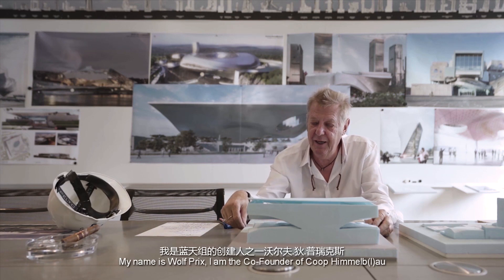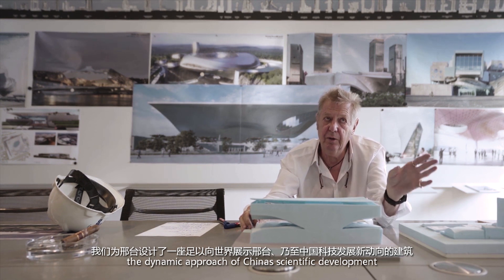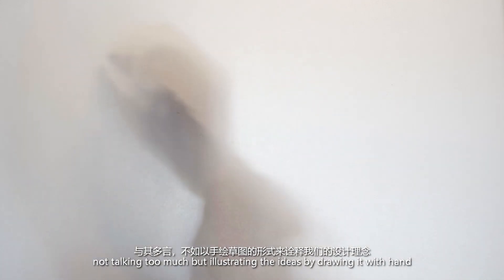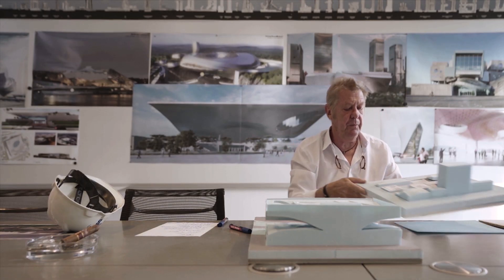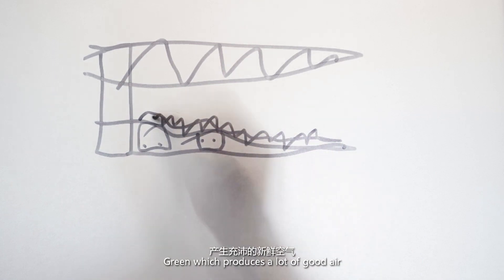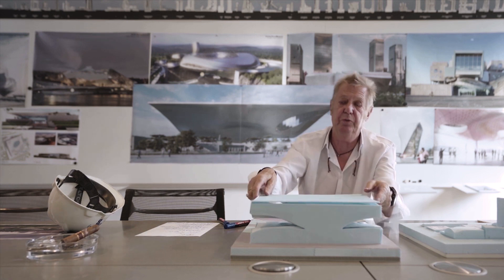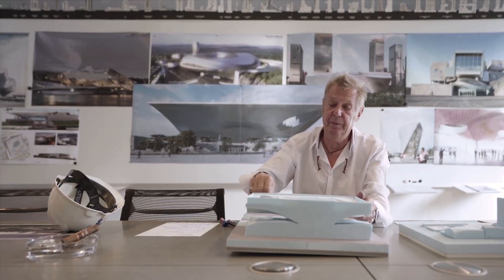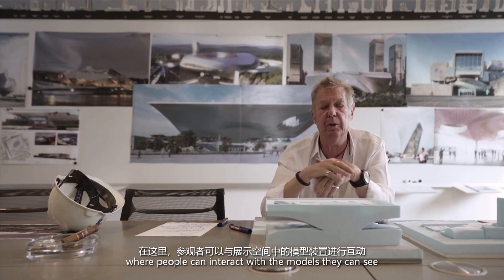Wolf D. Prix: Museum of Science and Technology in Xingtai / China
Wolf D. Prix explains the concept of the Museum of Science and Technology in Xingtai (China). The flowing building represents the dynamic approach of the scientific development in China. The aim of the project is to emphasise Xingtai’s role as a scientific and technological hotspot in the province of Hebei. Building up on Xingtais history of astronomers, engineers and other scientists, the project reflects past, current and future approaches of cutting edge economic, ecologic and building technologies. The building will be designed with new structural concepts, hosting plus energy systems and will display the rich Chinese traditional culture, showcasing scientific and technological achievements the city, the province and China has offer.